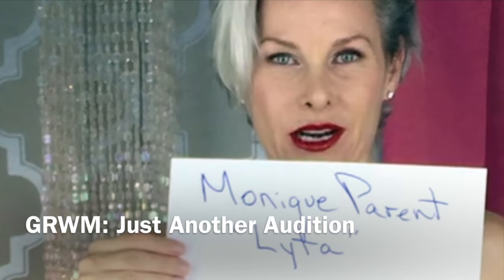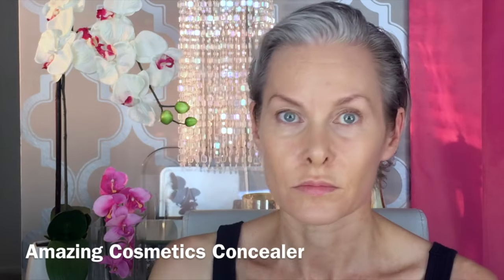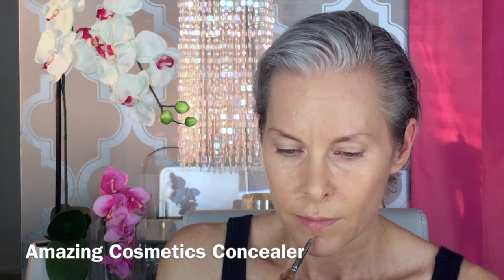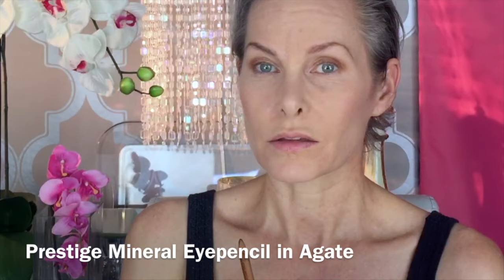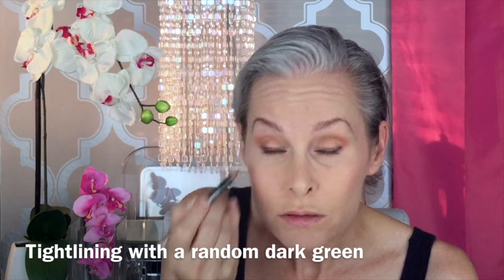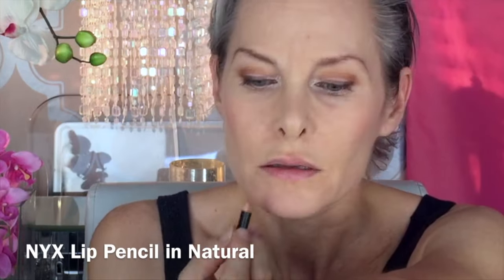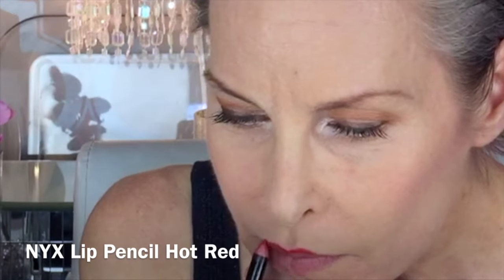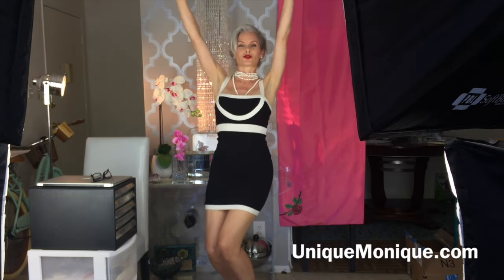GRWM: Just Another Audition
We self tape a lot of auditions nowadays - which took some getting used to! I've learned to embrace the fact that while I don't get to interact with people, I also don't have to deal with construction workers catcalling me as I walk to my audition in a mini!
Here's the details:
Makeup For Ever Ultra HD Foundation
Benefit Eye Bright Pencil
Revlon Matte Balm Lipstains
Elf High Definition Powder
Nars Orgasm/Laguna Duo
Amazing Cosmetics Concealer
Mac Haute & Naught Mascara
Revlon ColorBurst Lip Butter, Pink Truffle
Joe Blasco Orange Highlight 1
NYX Hot Red Lipliner
NYX Micro Brow Pencil Taupe
Square Beaded Crystal Chandelier with Light Kit,

PBL Studio Photography Video Light Kit Continuous Lighting Kit Video Lighting EZ 24"x 24" Softbox P